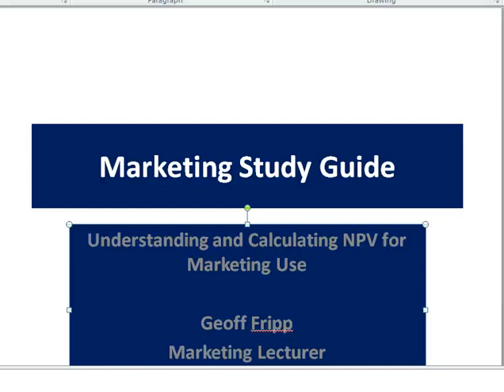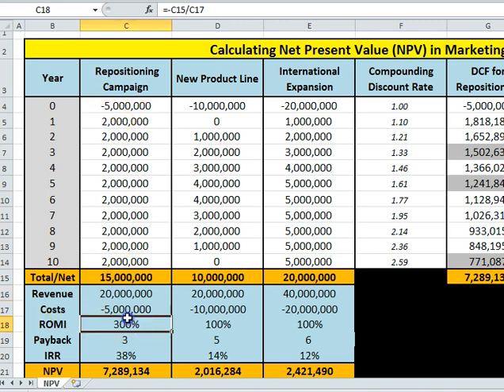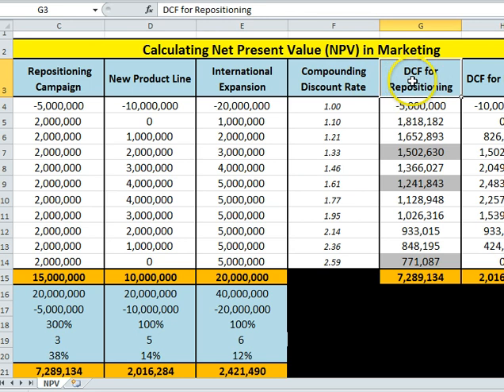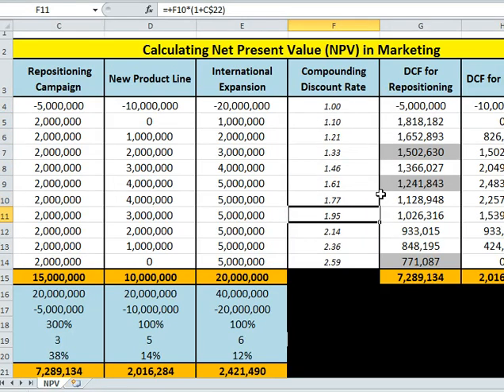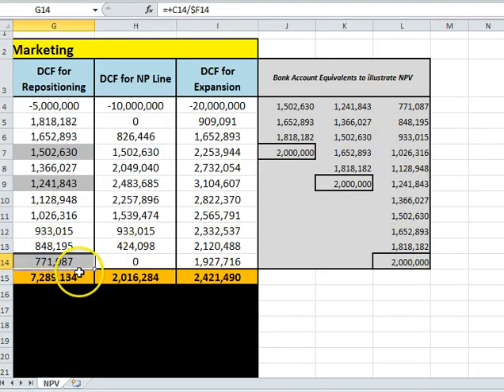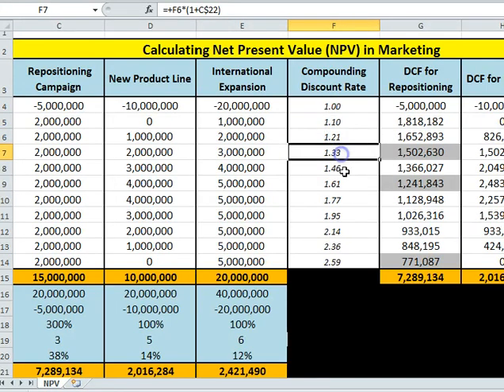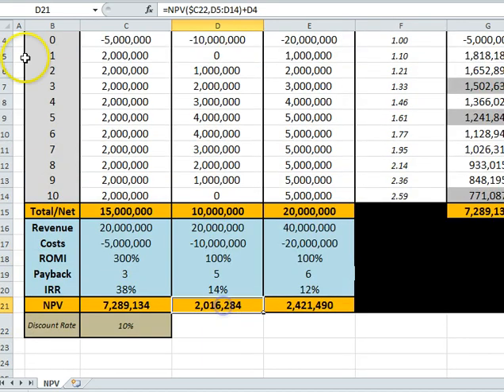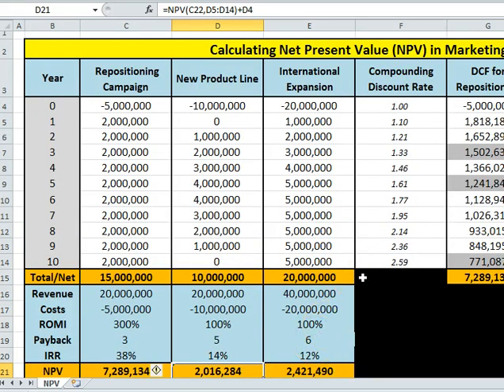Net Present Value for Marketing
Understanding and calculating net present value (NPV) for marketing purposes. Also provides a simple explanation of a discount rate.